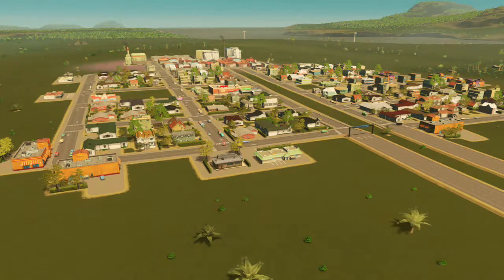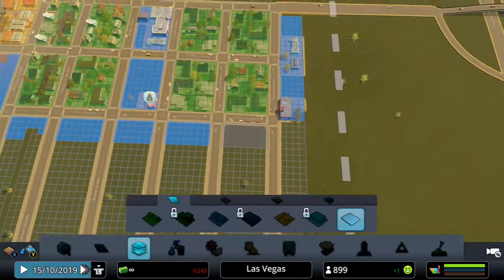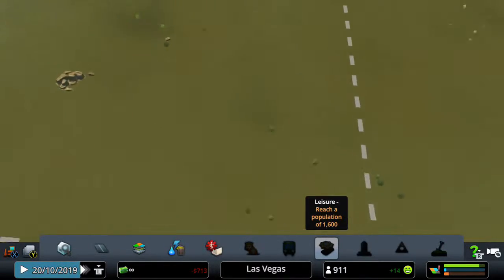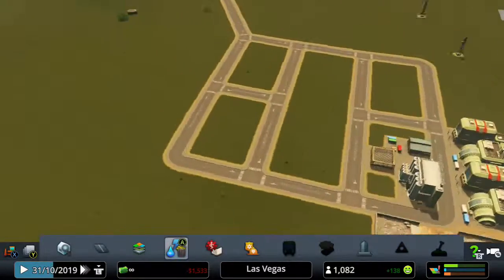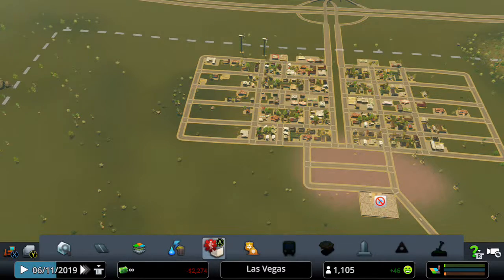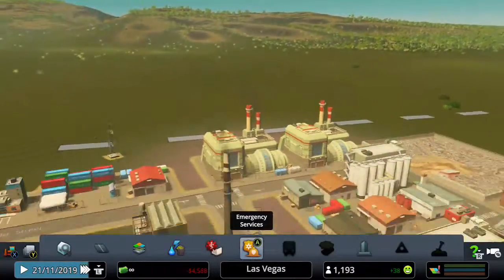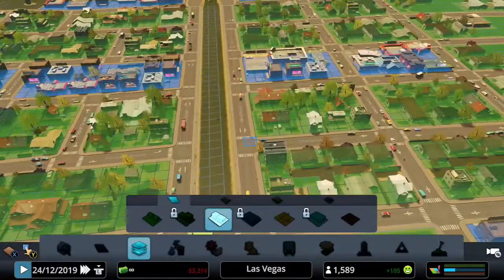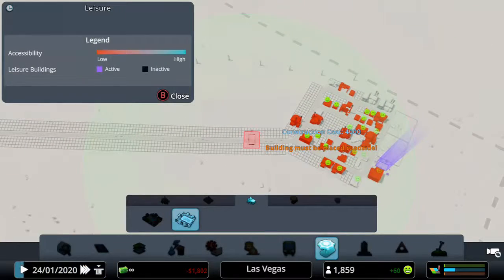City Skylines Xbox one - The New Industrial Zone #2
This part of the playlist I re-locate the industrial zone, also there is massive growth in the city, also in this part I add parks to the city.